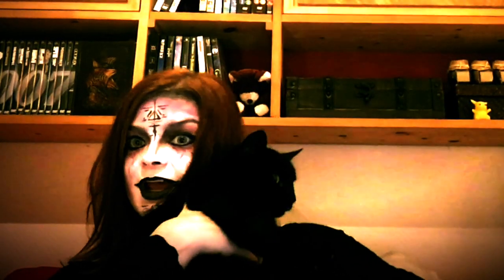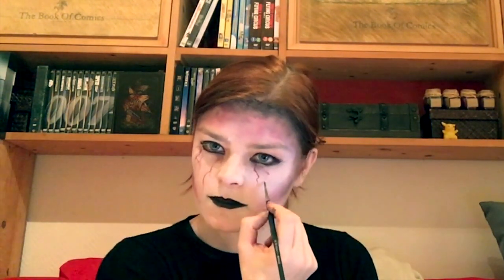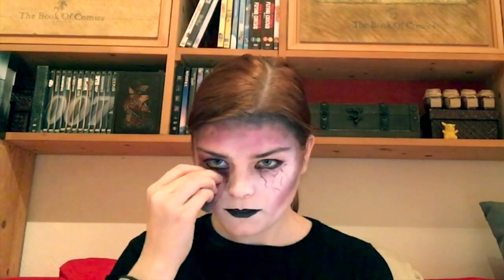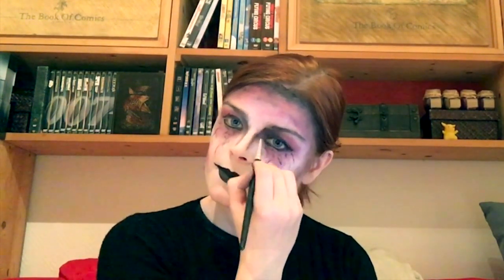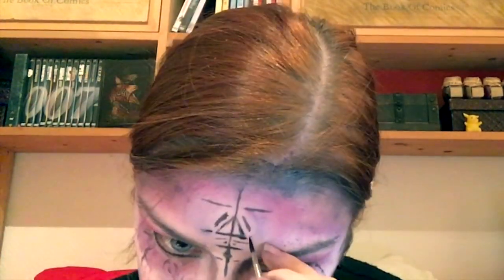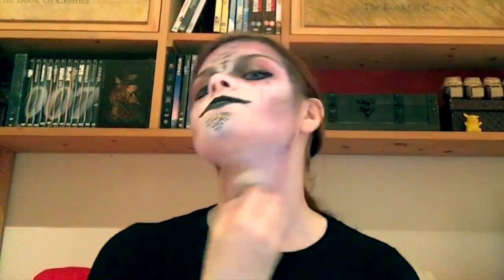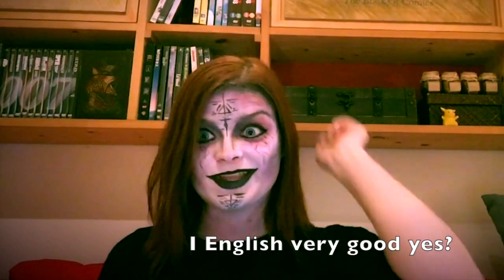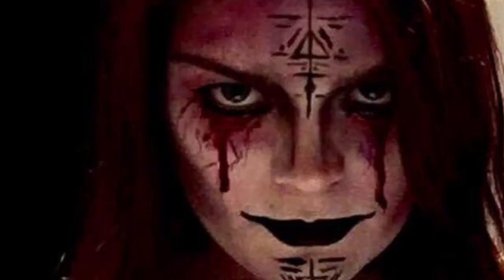Something wicked this way comes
I wasn't sure if I should post this or not, the quality is not great, but I do like the bodypaint in and of itself. I hope you guys do to :)